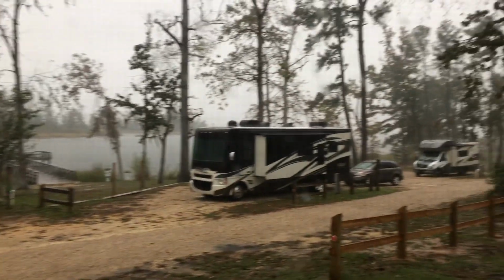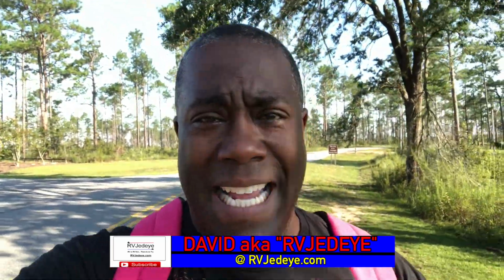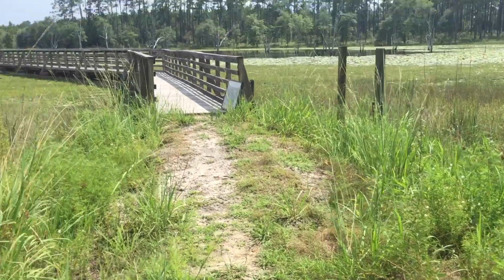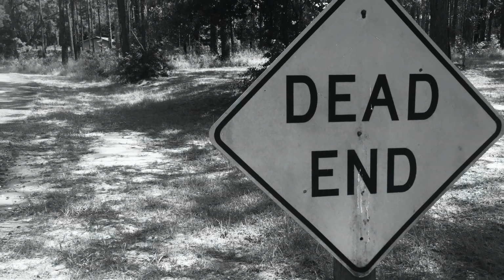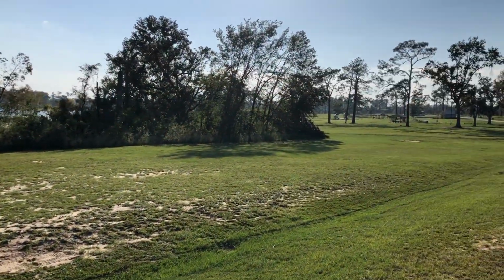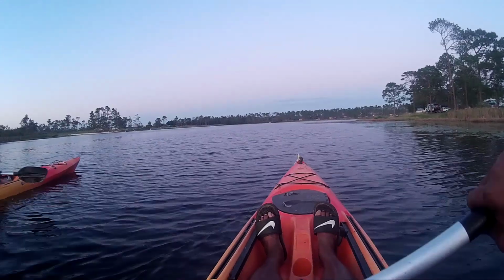Sunset Kayaking Seminole State Park Georgia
One of the things I hadn’t had the chance to do, during my visits to Seminole State Park in the past was actually get onto the lake. So this time, back at the lake, I decided to do something I had never done before. Take a sunset kayak tour of the lake and I’m taking you with me.

Remember, new content here, all over Social Media @RVJedeye and on my blog @RVJedeye.com, EVERY Monday!